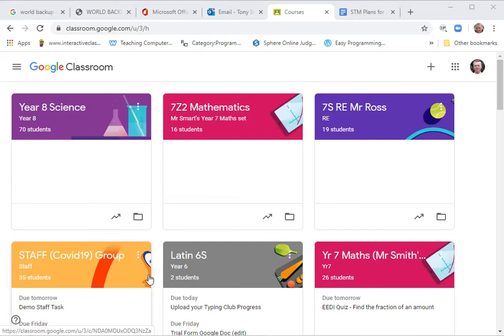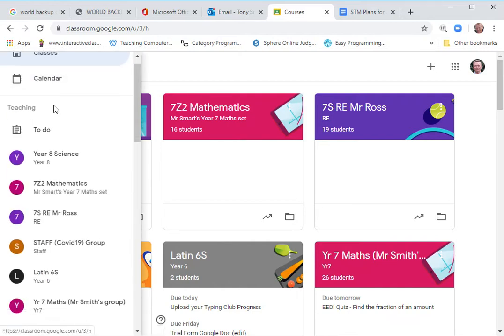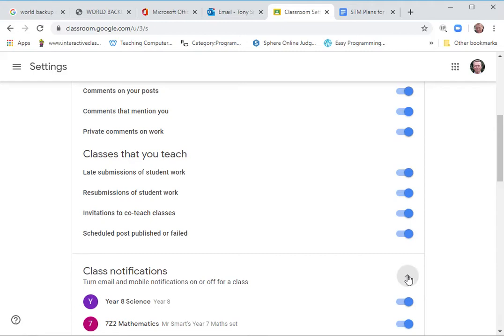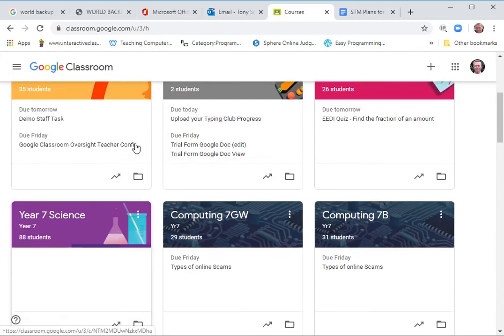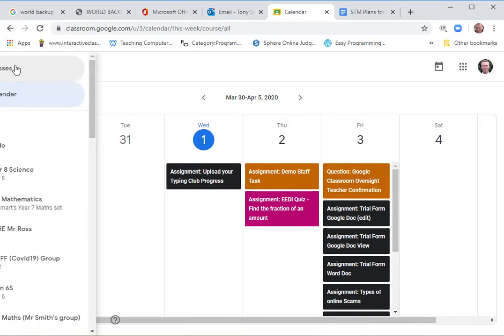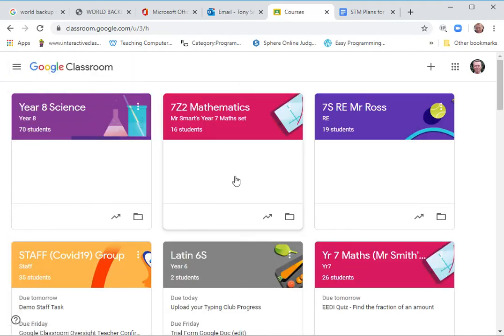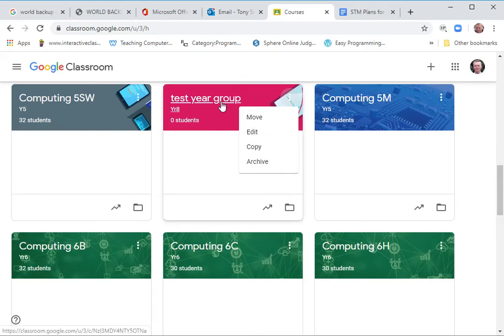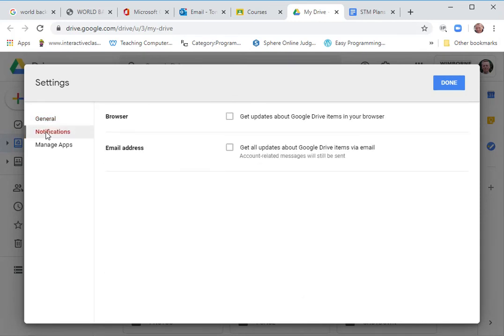Classroom - Admin Features